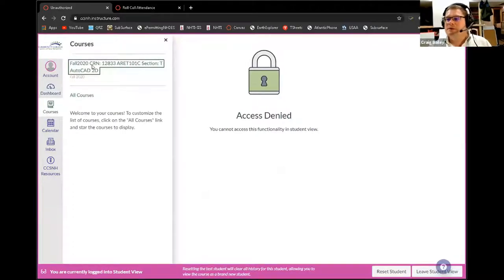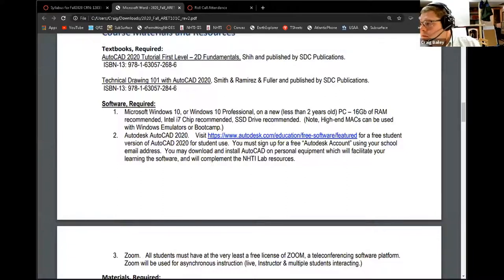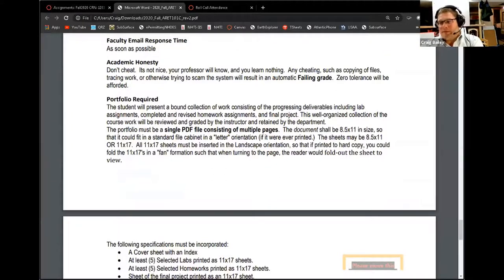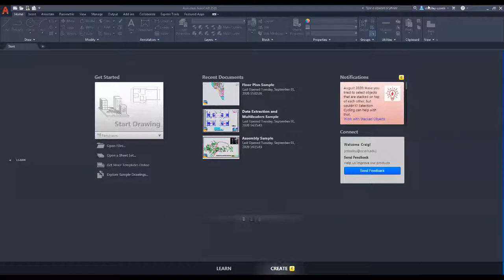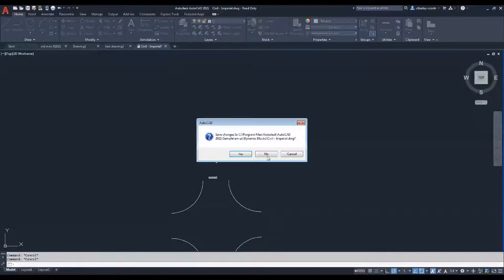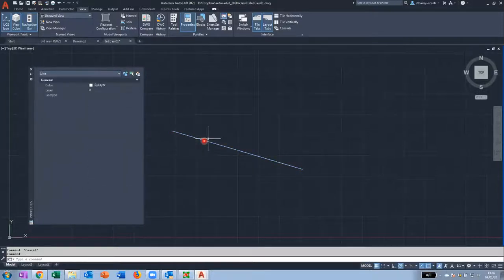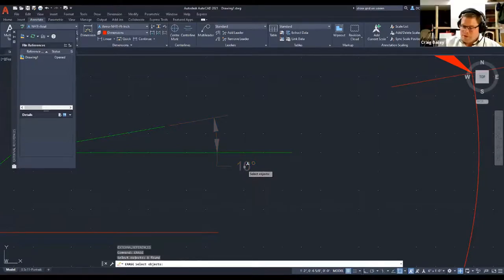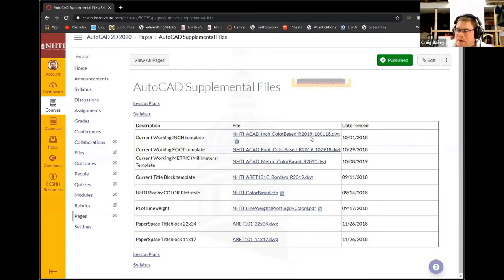AutoCAD 2D Class 01 - Introduction to the Class and to AutoCAD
Hello and welcome to class.  This is class 1 of "AutoCAD 2D."

My name is Craig Bailey, and I've been a long time user of AutoCAD and many of its' Civil Engineering variants.   This video has been developed as a supplement to a semester

long course, which is delivered to students at New Hampshires' NHTI - Concords' Community college.

I've been working in the land development industry my entire career, and I hold a PE license and I'm a Licensed Land Surveyor.

In this video, students are welcomed to class, and we go over some of the basic policies.  We will be introduced to AutoCAD, and the User interface, as well as a handful of

super basic editing and object tools.

Without further ado, lets get started.